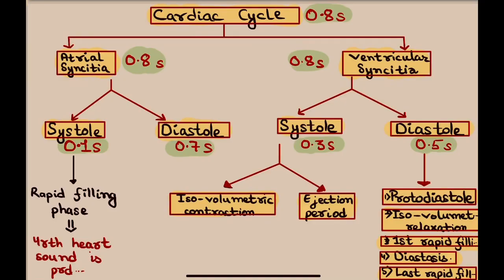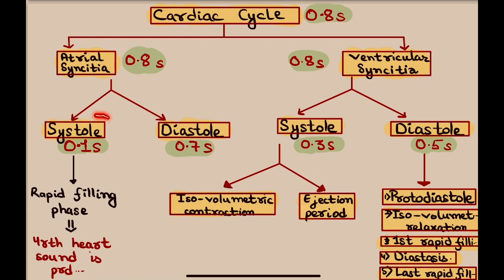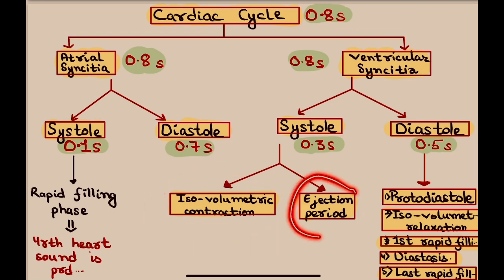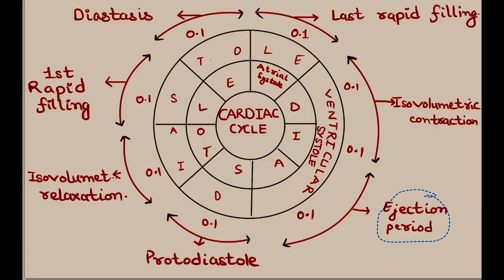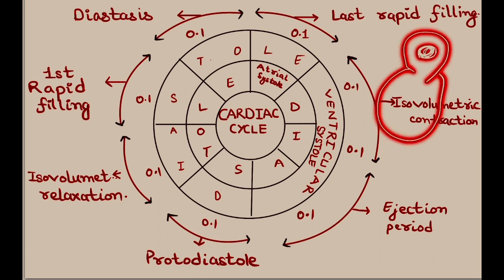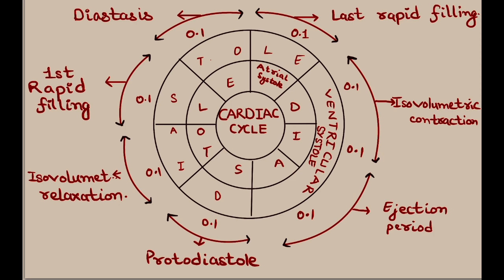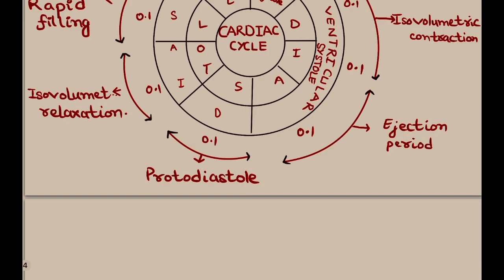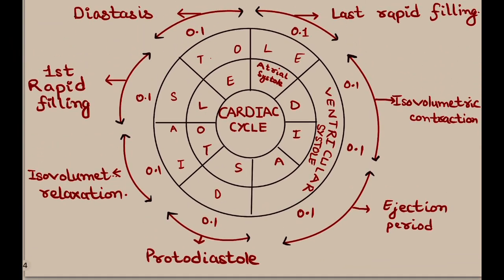CARDIAC CYCLE ( lecture 2)